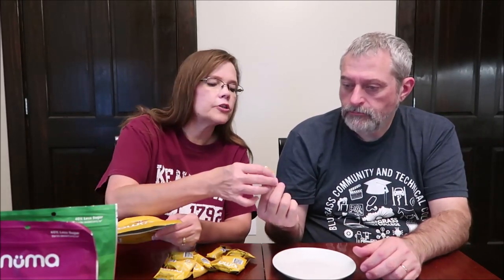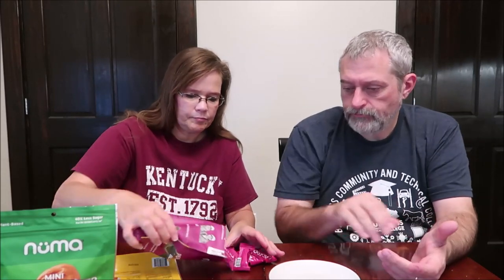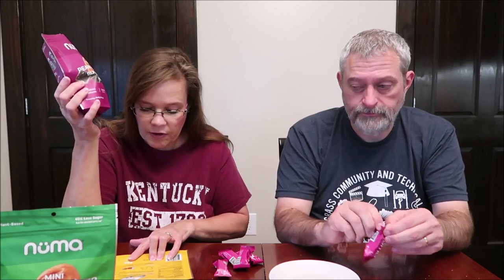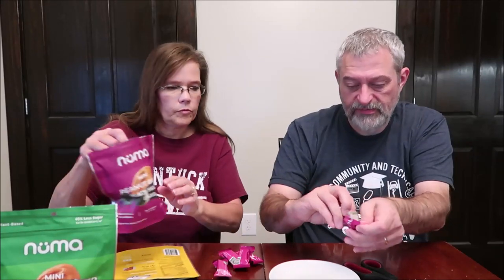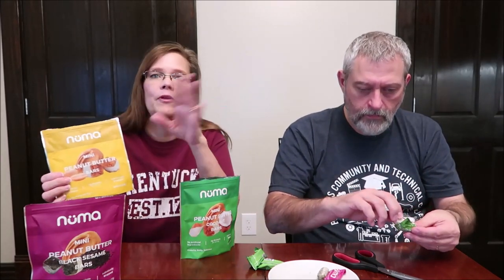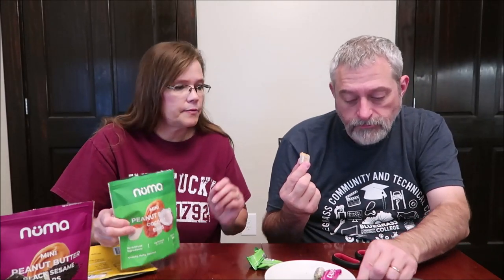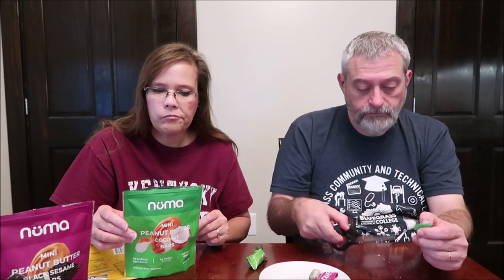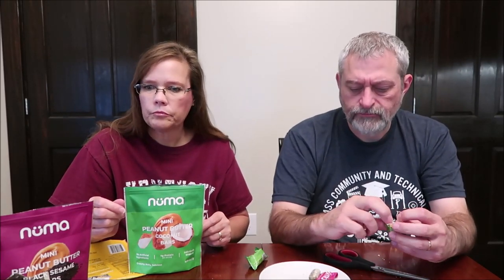Numa Mini: Peanut Butter Bars, Peanut Butter Coconut & Peanut Butter Black Sesame Review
This is a taste test/review of the plant based Numa Mini Peanut Butter Bars, Peanut Butter Coconut Bars and Peanut Butter Black Sesame Bars. They were $3.49 each at Marshalls. 2 pieces (24g) = 120 calories